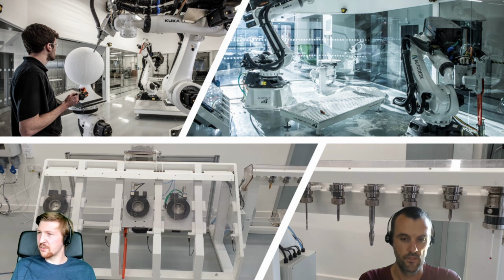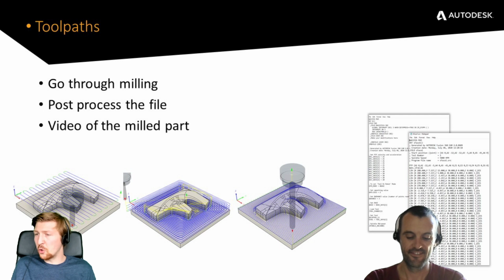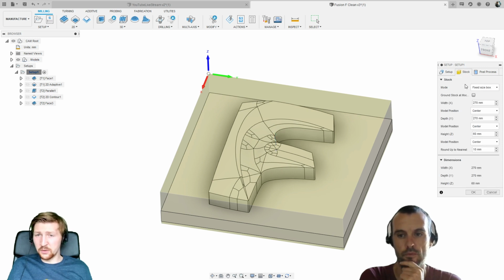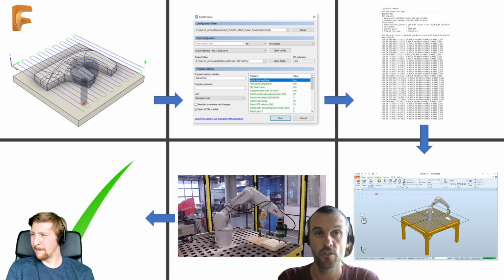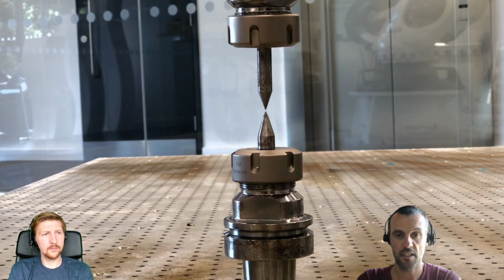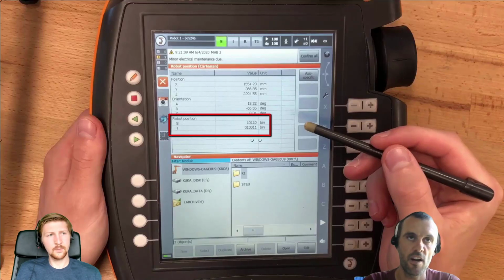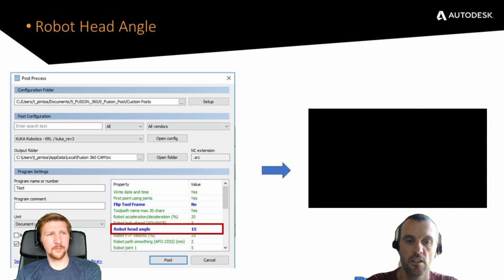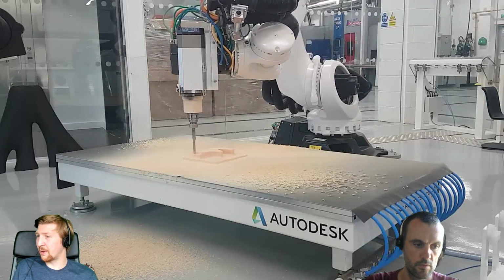360 Live: Robot Post processors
In this live stream our Robot expert Alex will be showing what you need to configure to get Fusion 360 controlling your ABB or KUKA robot for subtractive toolpaths.

Please post any question in this forum thread. We would love to see pictures of you driving your robots with Fusion 360.